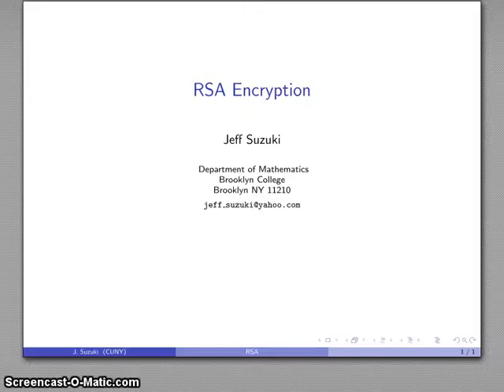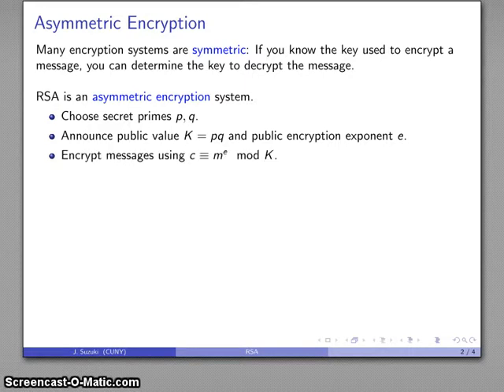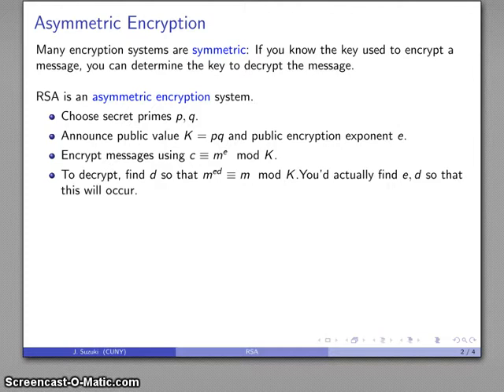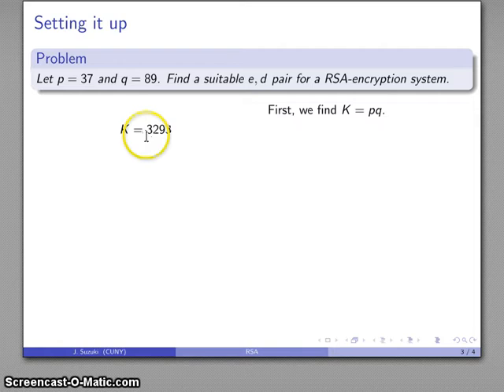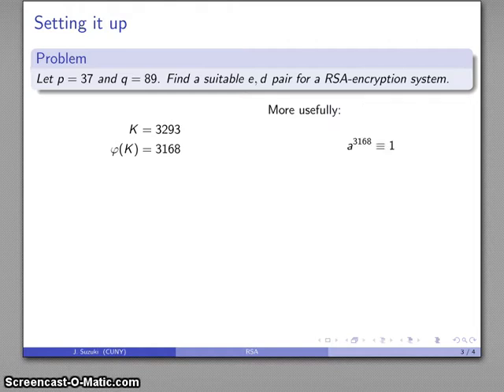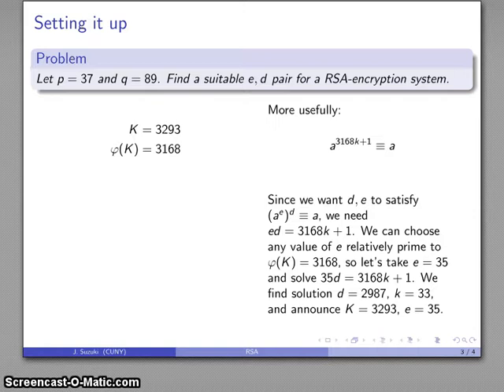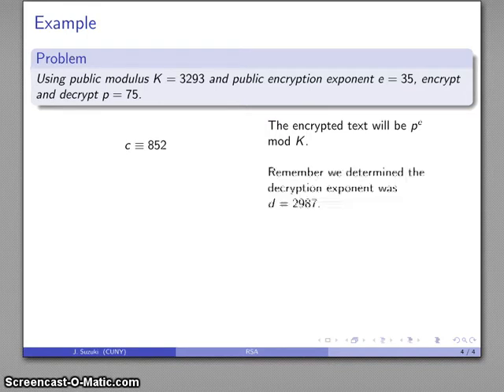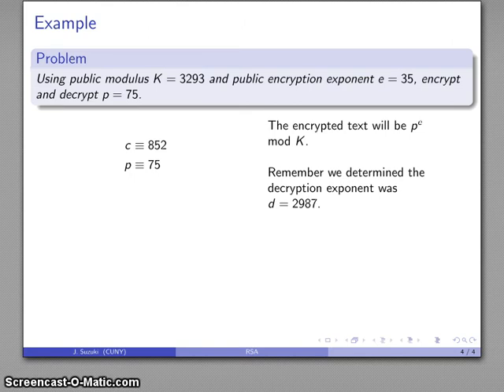RSA encryption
A description of how to set up a RSA system.